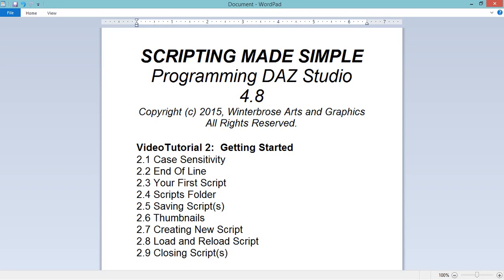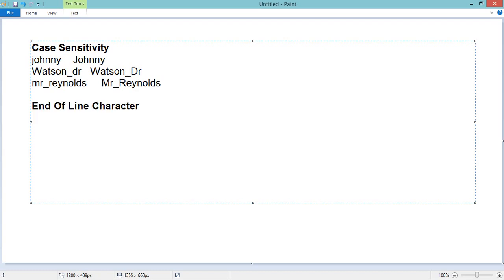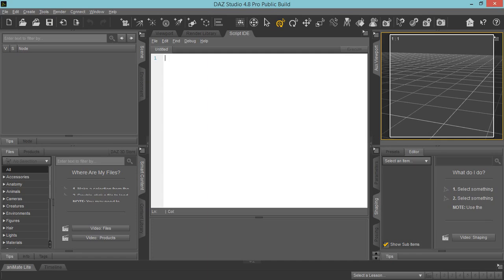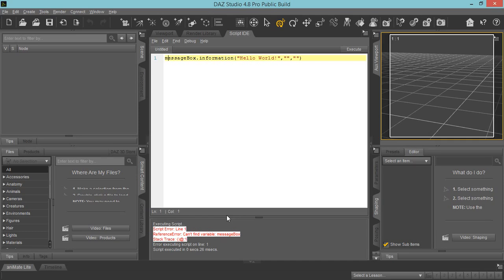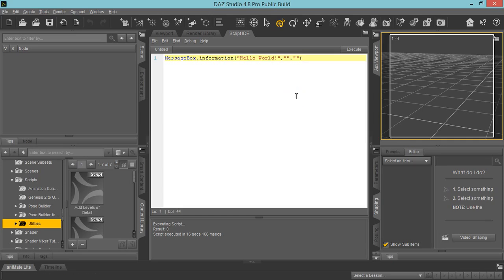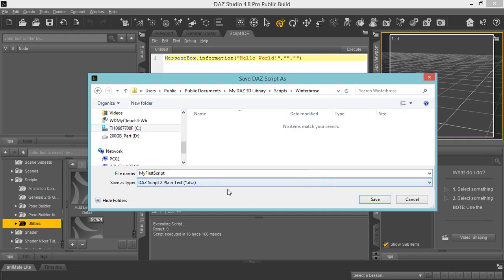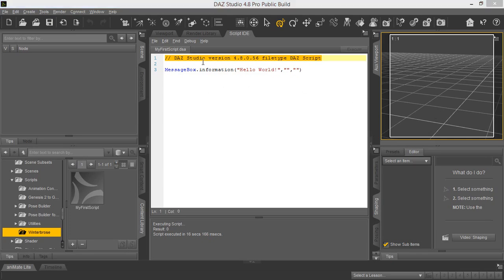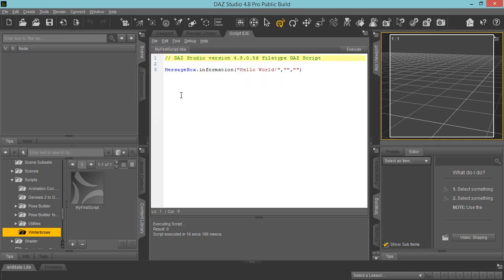DAZ Scripting Made Simple Volume 1: Module 2 GETTING STARTED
SMS Volume-1 Module-2 Getting Started includes:
Case Sensitivity; End Of Line; Your First Script; Scripts Folder; Saving Script(s); Thumbnails; Creating New Script; Load and Reload Script; Closing Script(s)

2.1 Case Sensitivity
2.2 End Of Line
2.3 Your First Script
2.4 Scripts Folder
2.5 Saving Script(s)
2.6 Thumbnails
2.7 Creating New Script
2.8 Load and Reload Script
2.9 Closing Script(s)

If you have ever been interested in how to make Daz Studio do your bidding, then this is the place to start. Volume-1 is your introduction to Daz Scripting and demonstrates how to begin writing your own code (programming); no previous programming experience required. Start here if you are unfamiliar with how to write code or just need a quick overview of how to start coding within Daz Studio. No additional programming tools are required! Everything you will need is contained within Daz Studio. This volume will set the foundation you need by providing you with the basic skills needed to begin coding. If you like Daz scripting and pursue further development of your skillset, you will eventually be able to take control your scenes and animations within Daz Studio with your own scripts. Properly designed scripts can extend the capabilities of Daz Studio and speed up your project workflow. By using scripts, you can minimize or even eliminate the burden of repetitive, mundane and boring tasks allowing more time to focus on other aspects of your project. Get started today and see if Daz Scripting is for you!

Available Training Modules:

Module 1: Preparing Daz Studio
Module 2: Getting Started
Module 3: Securing Your Code
Module 4: Debugging Tools
Module 5: Handling Data

This scripting workshop was developed with Daz Studio 4 and designed for beginners to introduce you to programming using Daz Script included with Daz Studio. Introduction To Scripting consists of 5 video modules available online here for FREE. You can also view the readable version online here:

This complete volume is also available in downloadable PDF (read) and MP4 or WMV (video) formats at resolution of 1280x720.